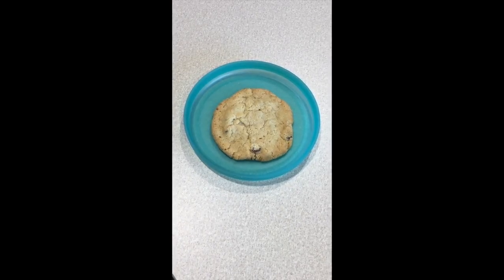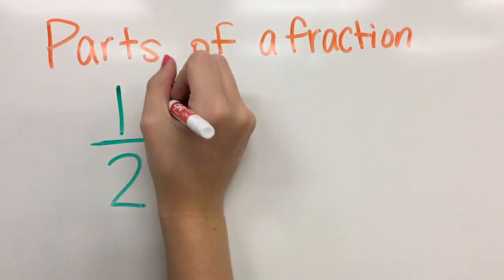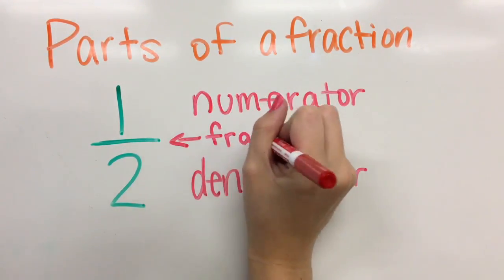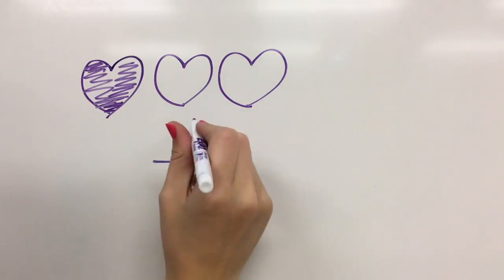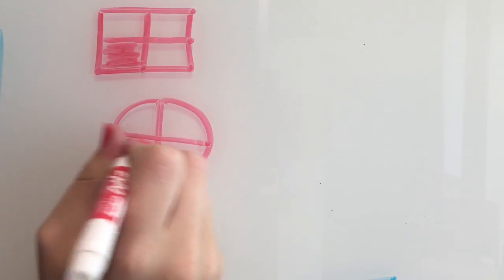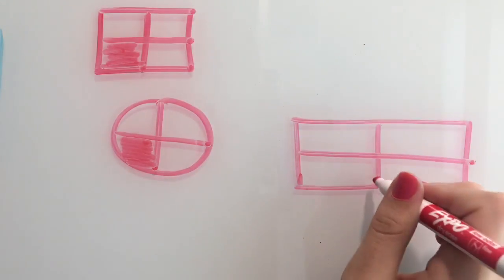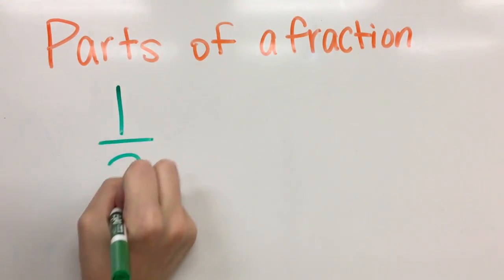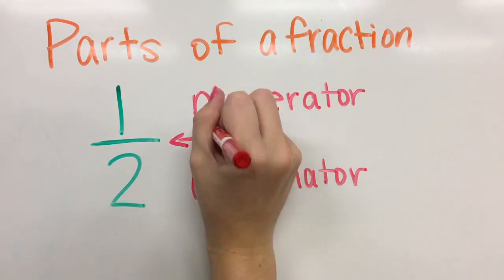Fun with Fractions!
This video is about Fractions and how to write fractions.